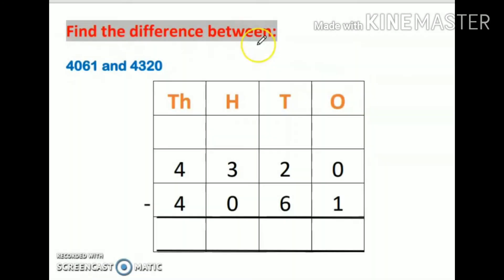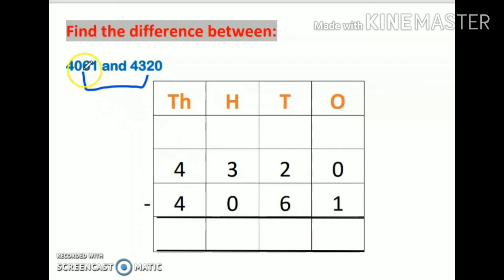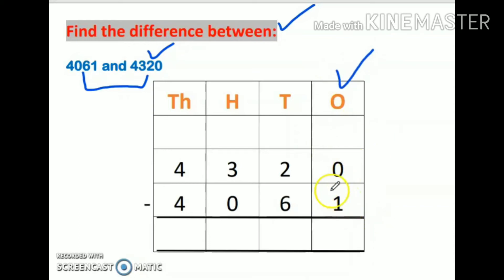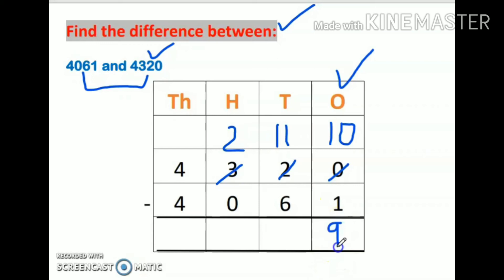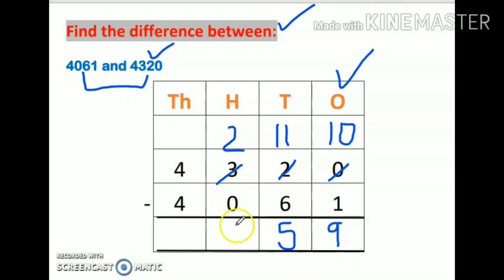Subtraction of 4-digit numbers ||| Find the difference between ||| class 3 Subtraction